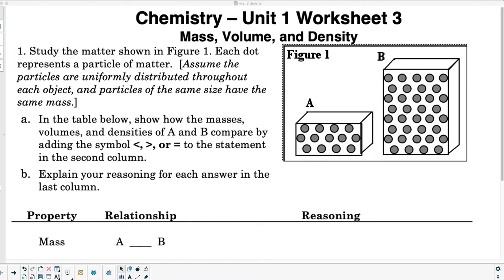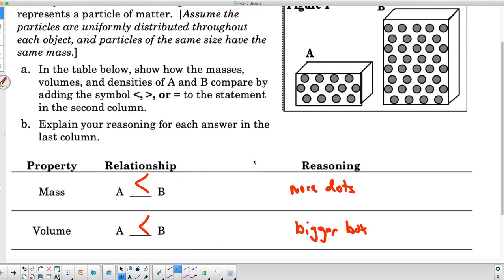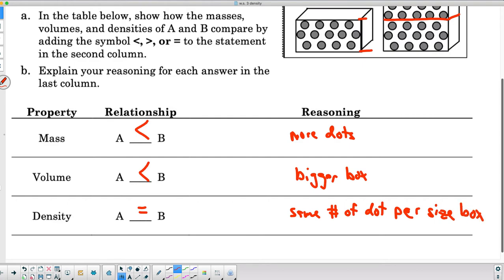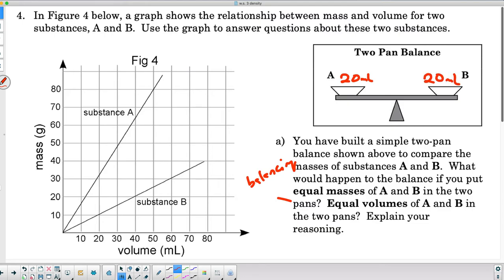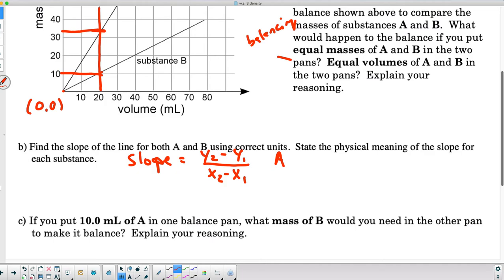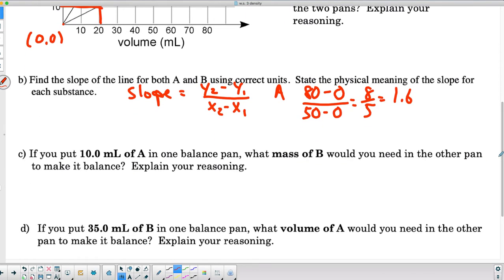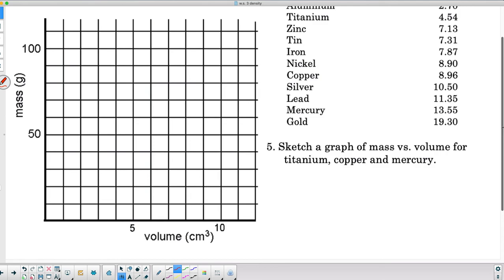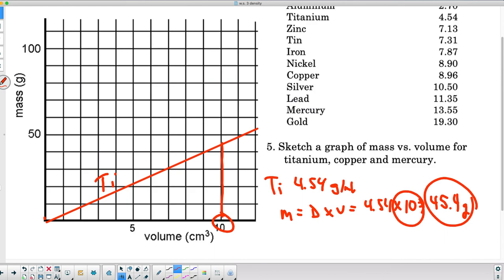Unit 1 w s 3 screencast